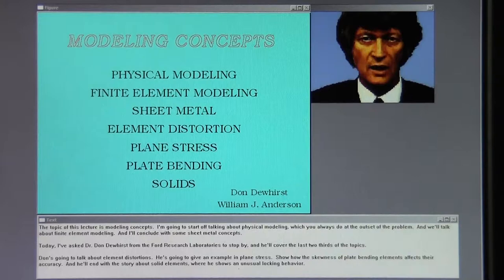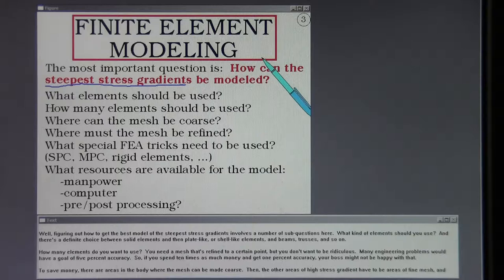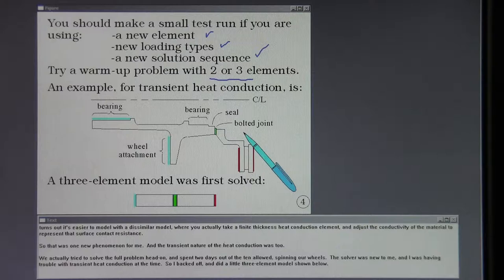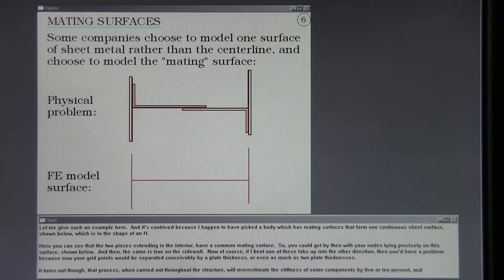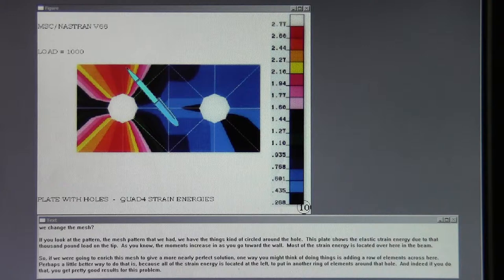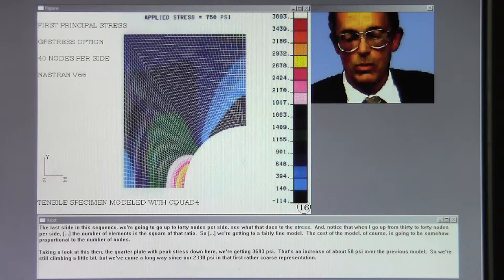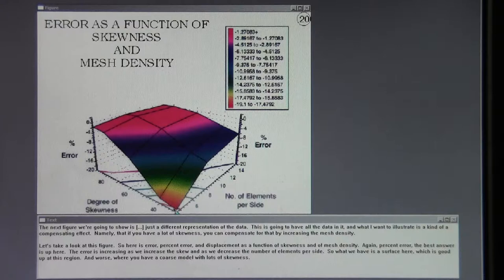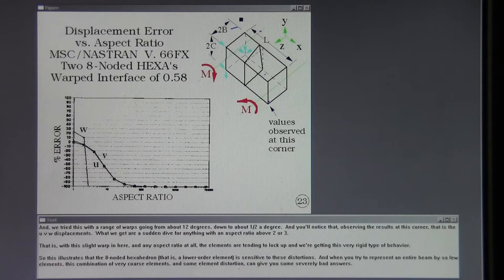FEA. Modeling Concepts. Lecture 26.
Discussion of how physical problems can be converted to finite element meshing and analysis.  Dr. Donald Dewhirst.